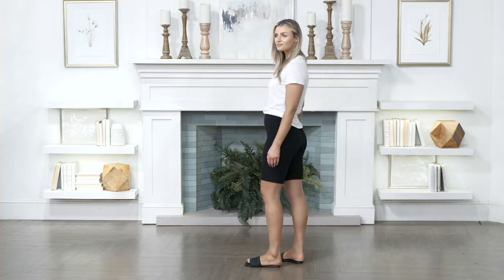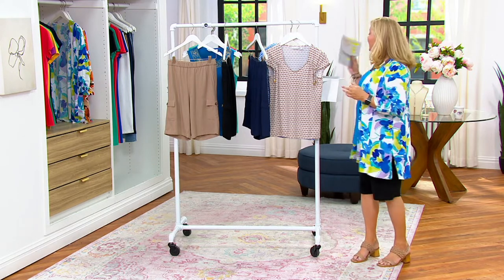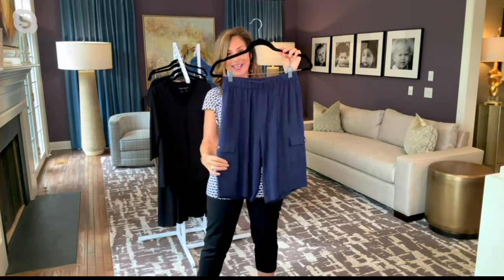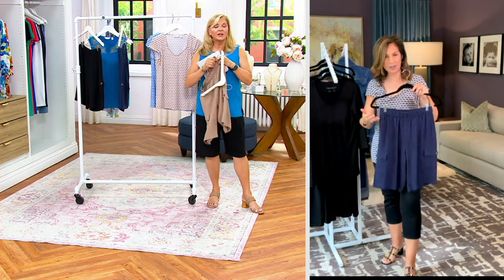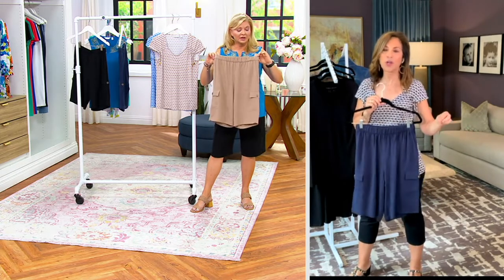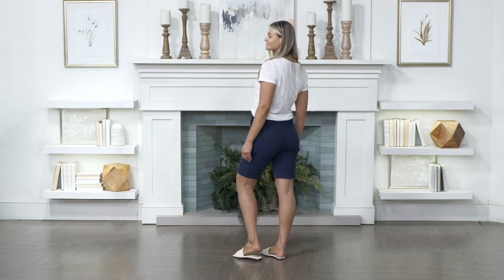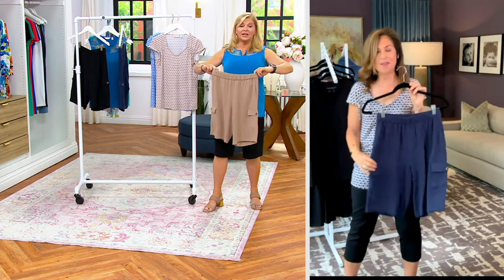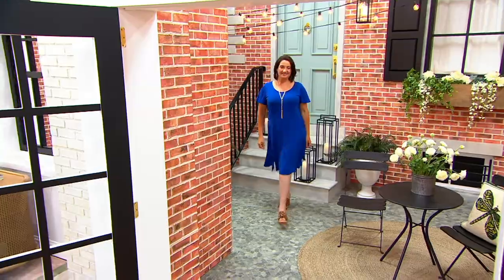Susan Graver Pure Linen Blend Pull-On Bermuda Shorts on QVC